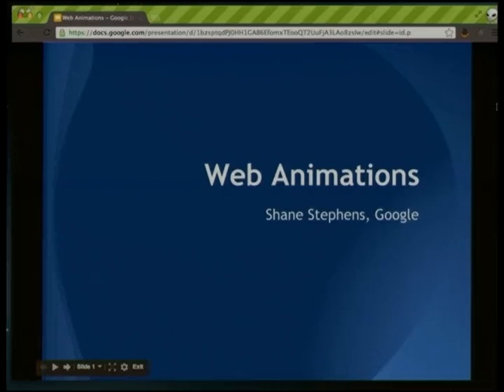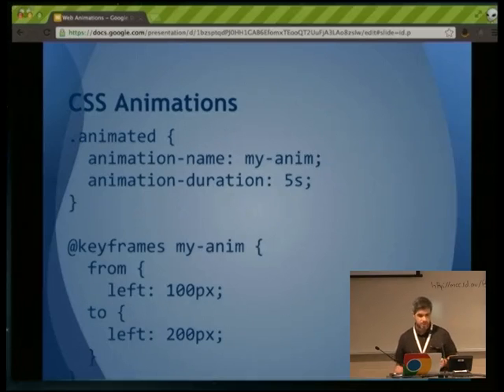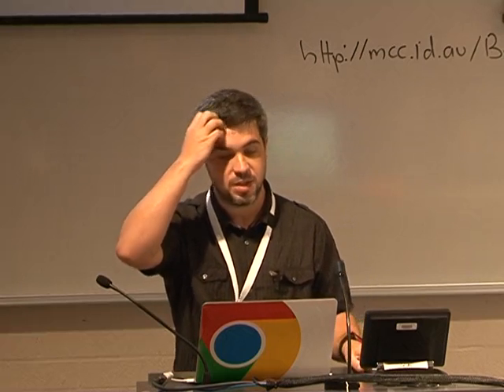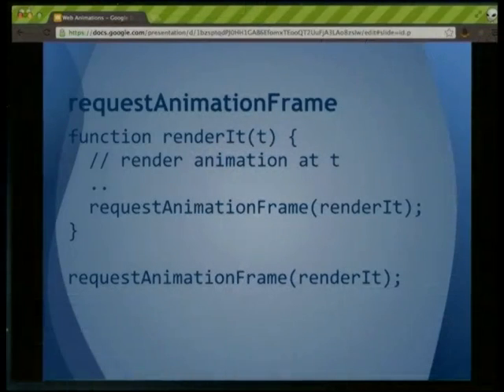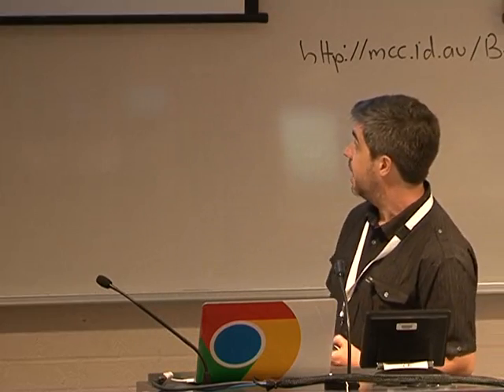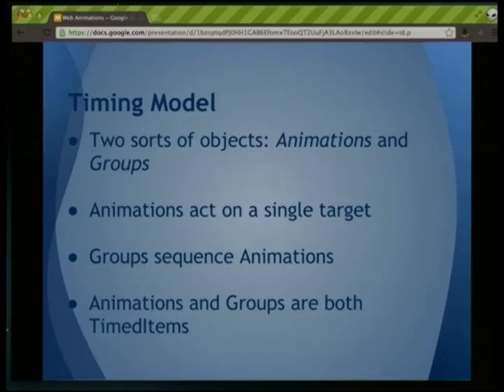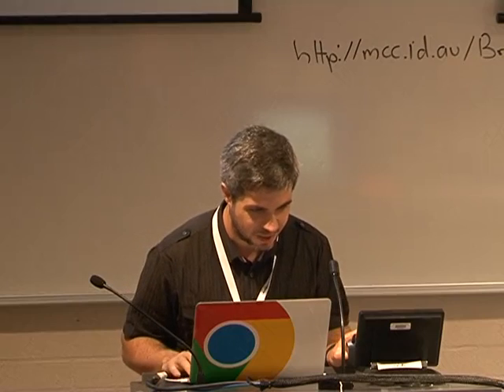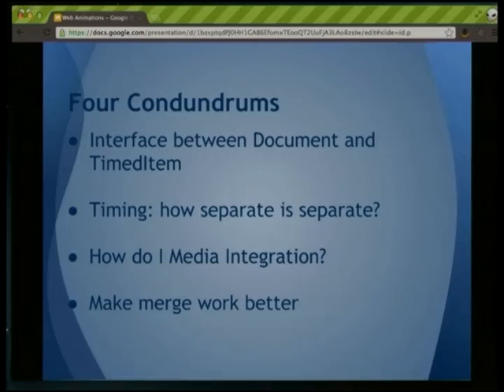Linux - Web Animations unifying CSS Transitions CSS Animations and SVG